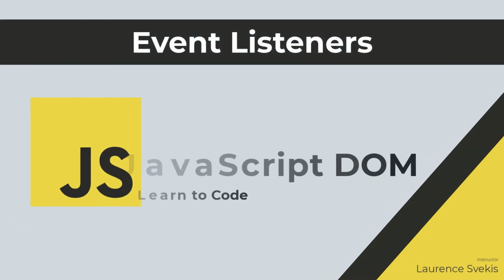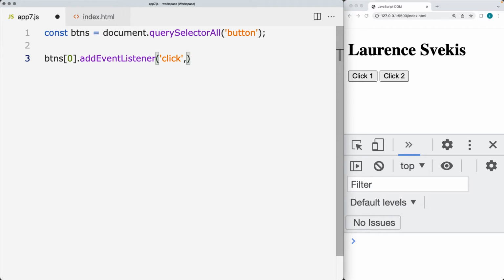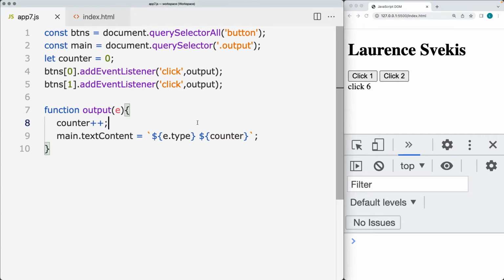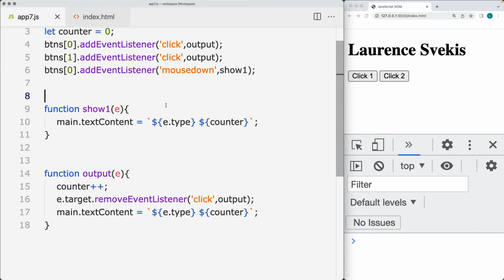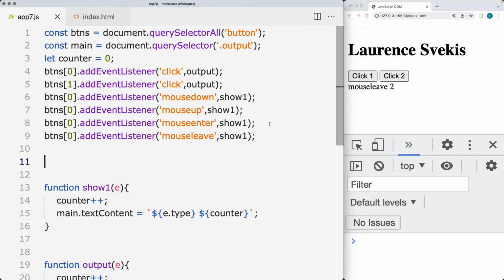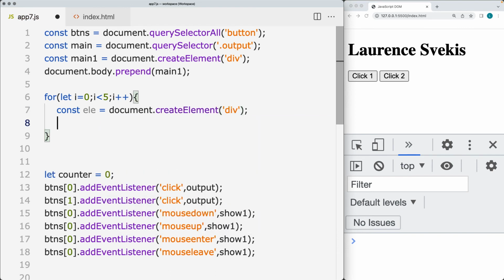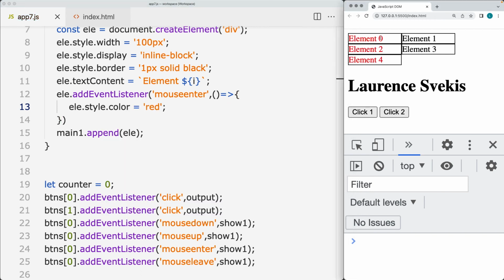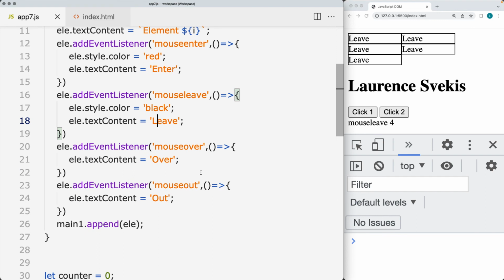Learn JavaScript DOM Event Listeners options and settings coding examples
Learn JavaScript DOM Event Listeners options and settings coding examples Explore more about how to use JavaScript to connect to web page elements, create game and make your content come to life with interactive and dynamic web page.  Learn JavaScript DOM for Beginners Interactive Web Pages. Learn JavaScript DOM for Beginners Interactive Web Pages.
Do you want to add interaction or dynamic content to your web pages, this is the course for you!

JavaScript can bring your web pages to life - interact with the DOM.   Select page elements, make changes and update them as needed.  Power up your web pages!!! Course content web development and web design courses with coding examples and source code for the lesson content.  Source Code is available within my Github account.  Lessons posted are designed to help students learn more about a specific topic related to modern web development and applying code.